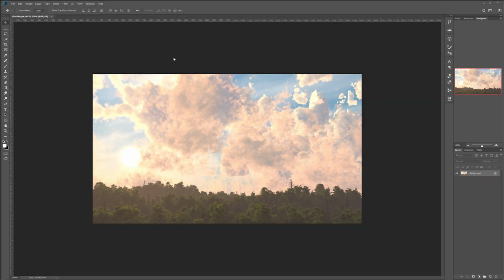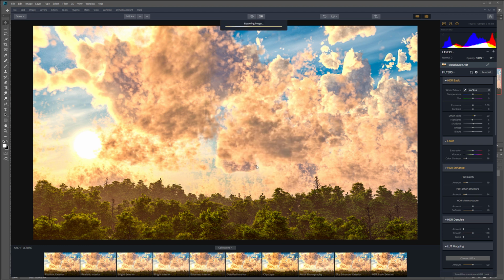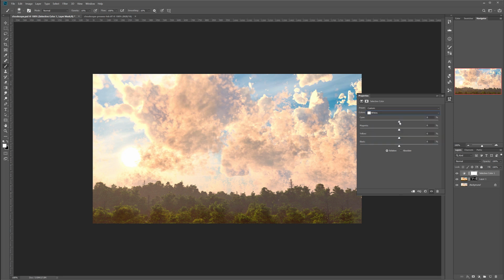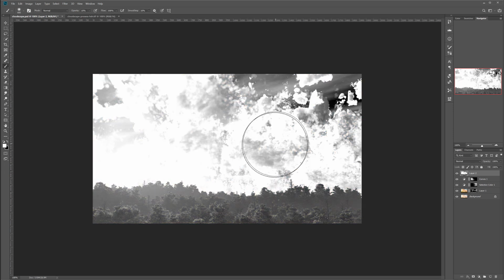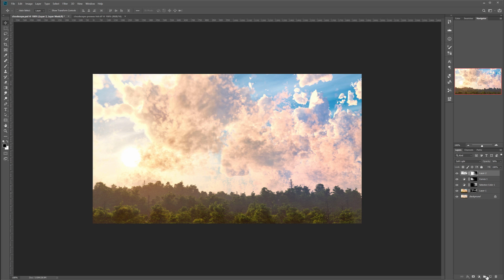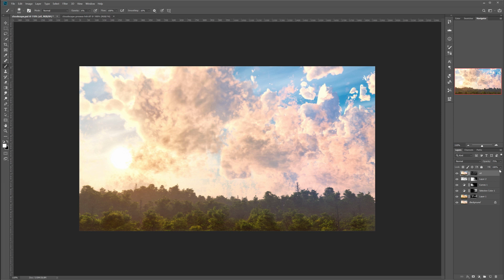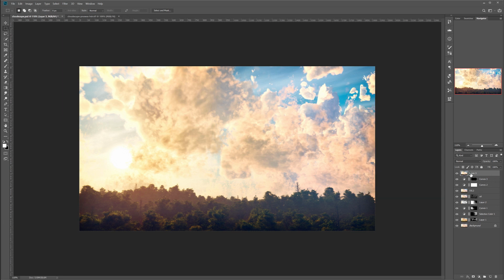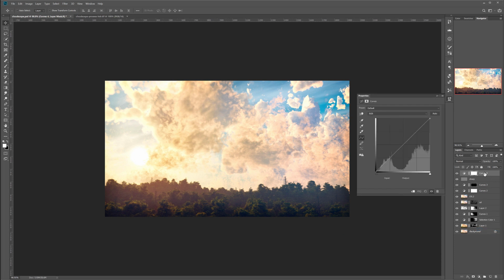Cloudscapes in Vue Postprocessing 5. How to create Epic Landscapes in Vue, tutorials series nine.